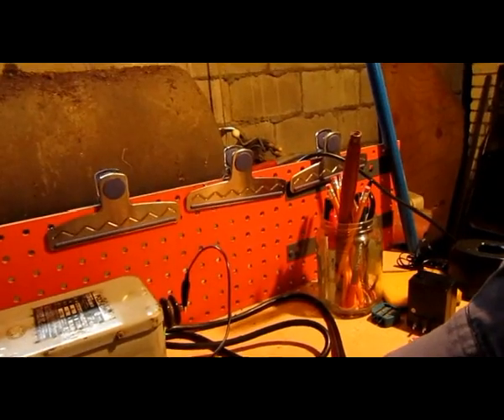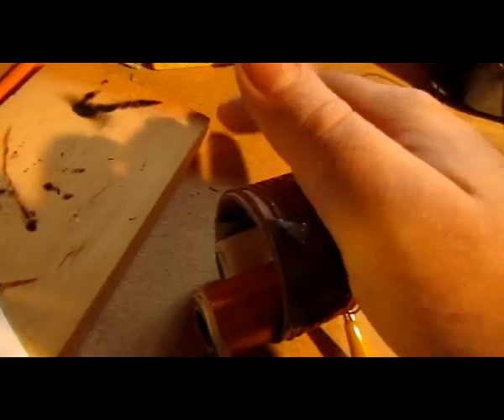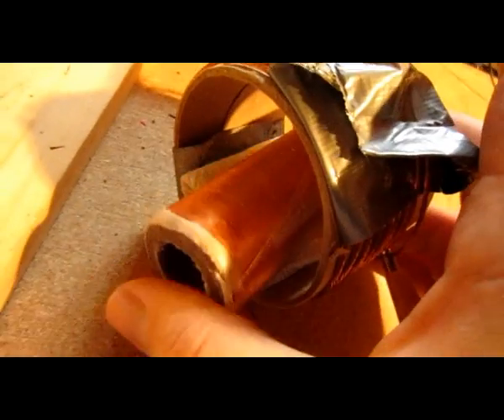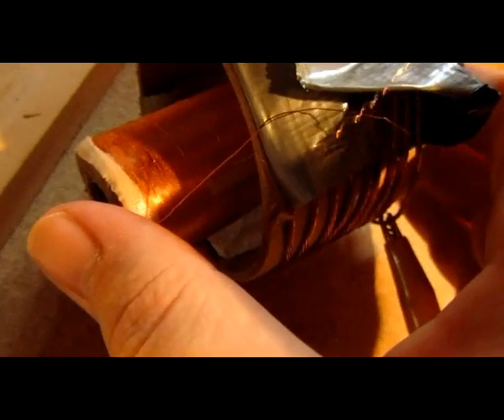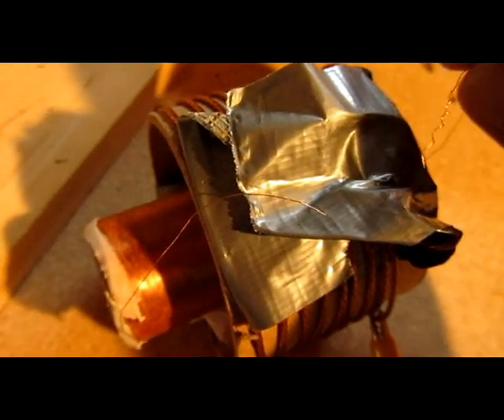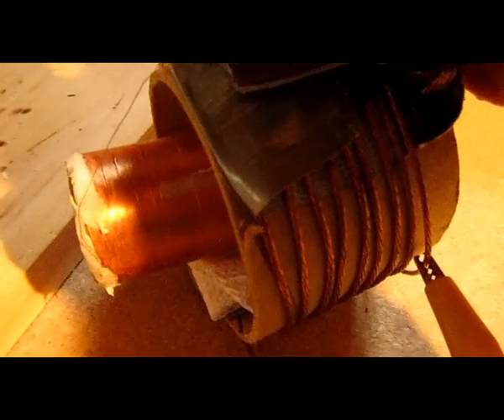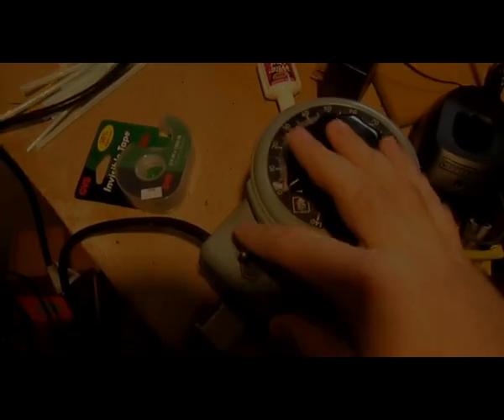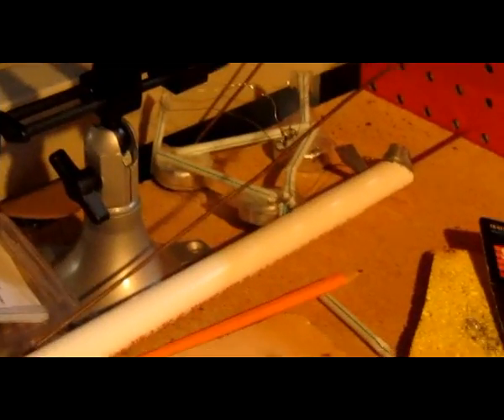Mini Tesla Coil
TC specs:  NST is 15kv/30mA with the variac up around half way (so maybe 7 or 8 kv to the system still at 30mA), Gap is set to around 3/8 inch or so, Cap is 30kv/180pF (MIT flea market special!). Primary former is an old cardboard tape roll or packing material, Primary wire is copper stranded bare grounding cable (18 AWG? maybe?) Secondary as described in the vid is only about 4 inches long.  Spark length is about 12% of the length of the secondary, and given the test leads are not meant for HV and how it's just strewn out on a workbench I guess that's not too bad